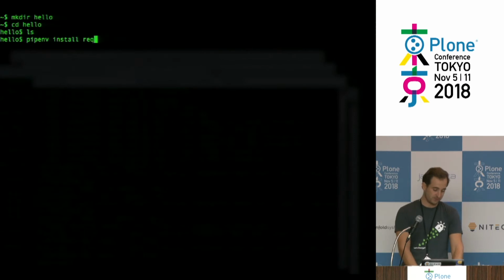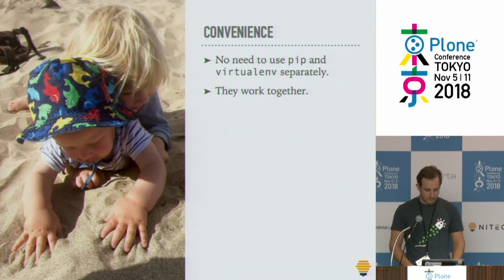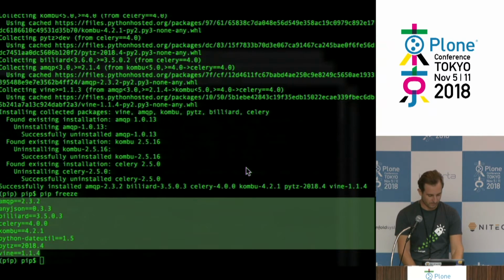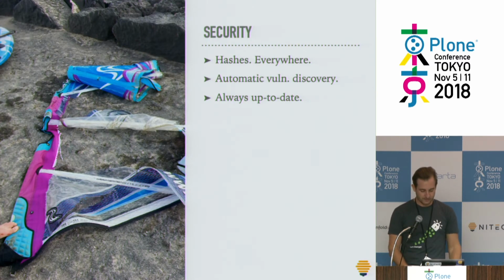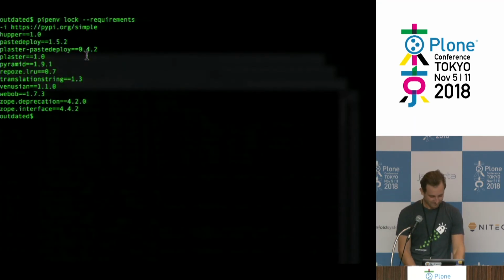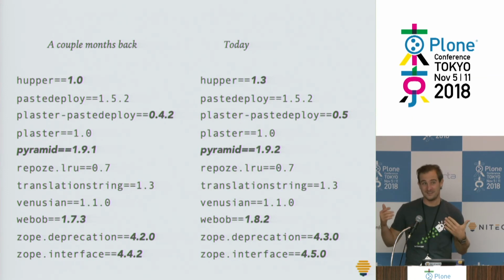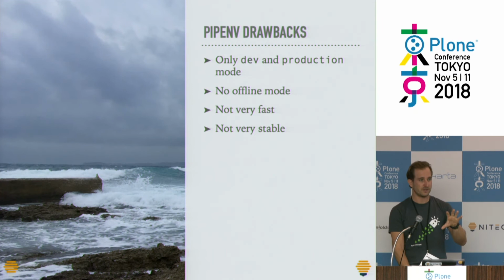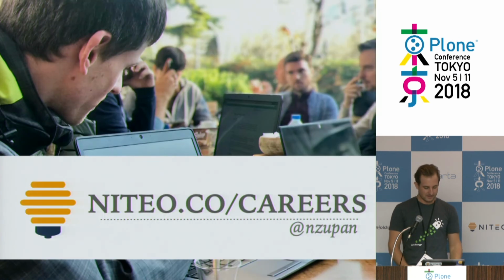2018 Day3 Pipenv: Python Dev Workflow for Humans by Nejc Zupan